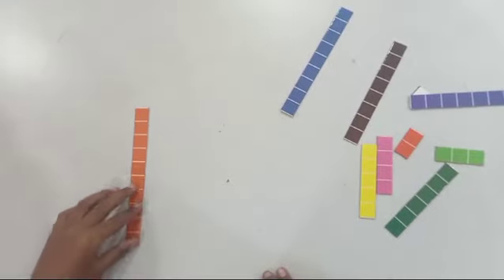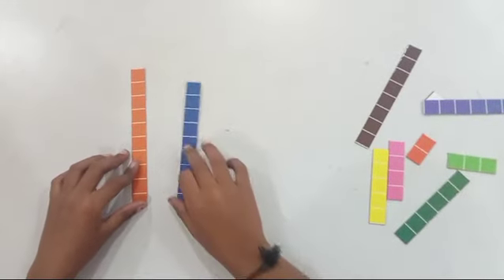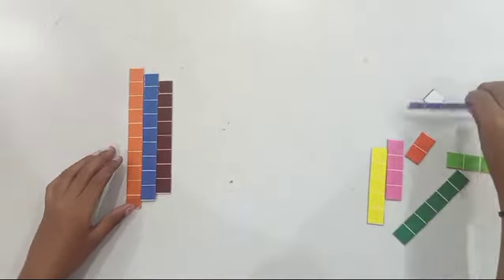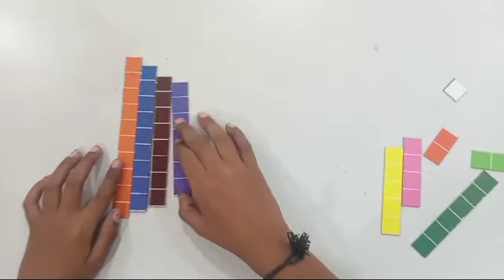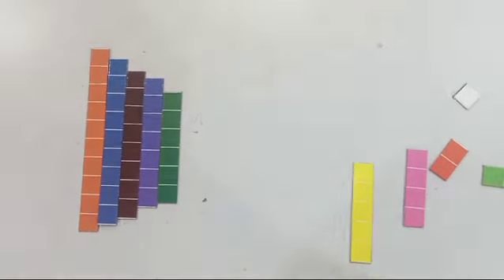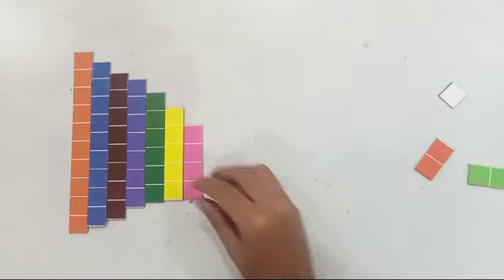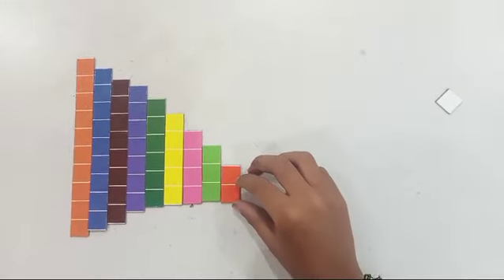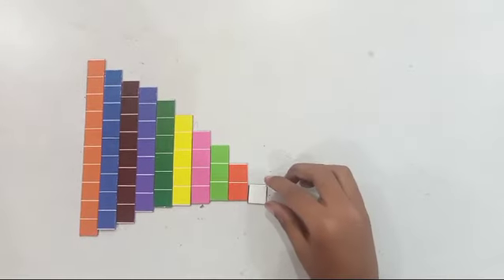Descending Order on Step Counting Kit - Deva Harsha - III